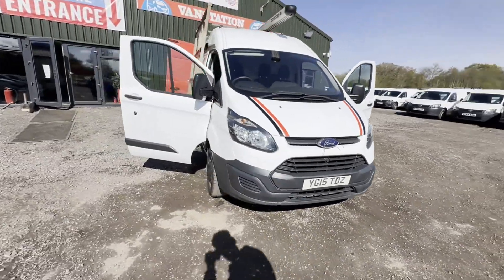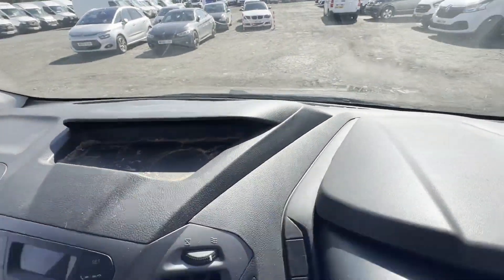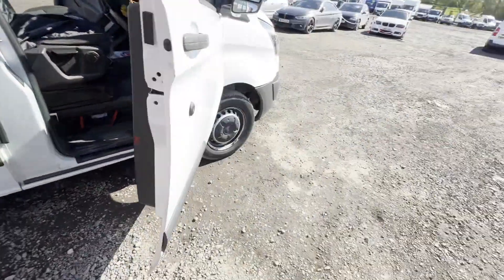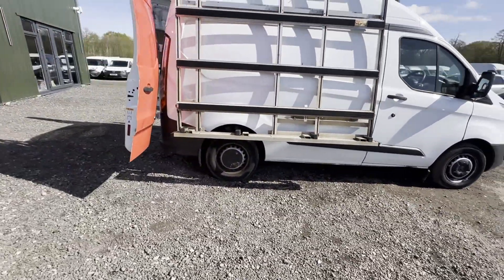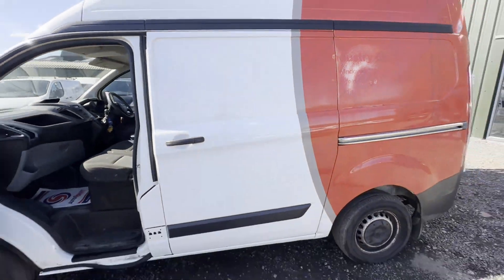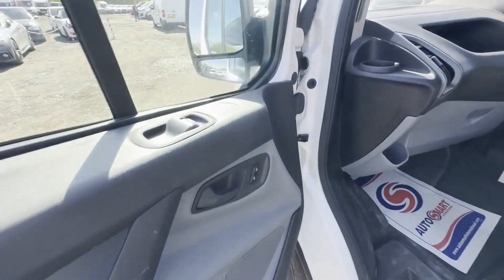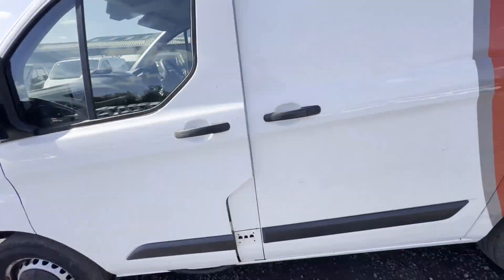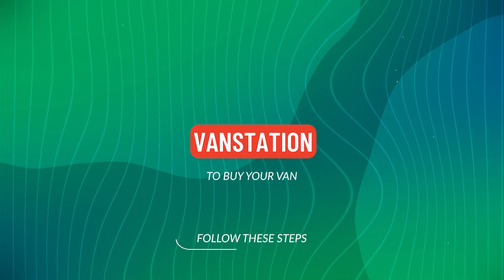YG15TDZ - 2015 Ford Transit Custom 2.2TD 100PS 290 FWD L2 Hi Roof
Model: 2015 FORD TRANSIT CUSTOM 2.2TD 100PS 290 FWD L2 HIGH ROOF ROOF RACK  SPARES OR REPAIRS LOW MILES 😁
Body: White - Panel Van
Mileage: 109262
Engine: 2198cc 2.2 100PS TDCI-A
Transmission: 6 Speed Manual - FWD
Mechanical Summary: 🟠 Starts perfect. Runs with a knock. Bottom end bearings are knocking.
Condition Summary: Bodywork is in decent, average condition. Interior is very clean. Rear load area is in decent, average condition.Genuine honest work van.
Features: 1 Former Keeper, Electric Windows, Parking Sensors, 2 Keys
EU Status: Euro 5
HPI: Clear